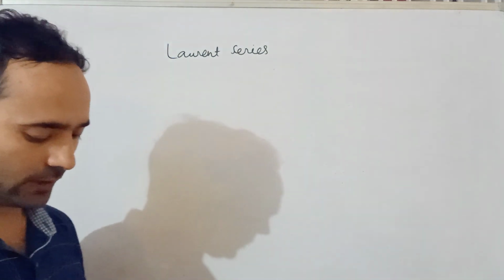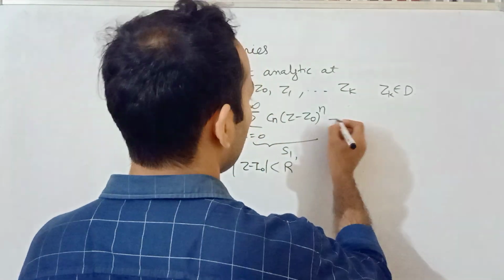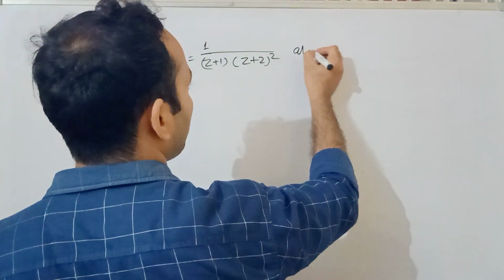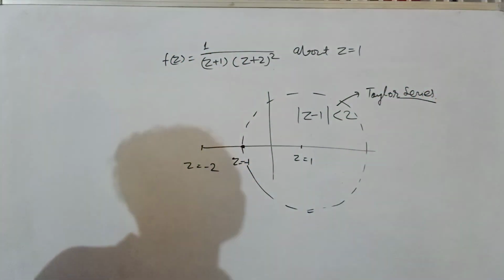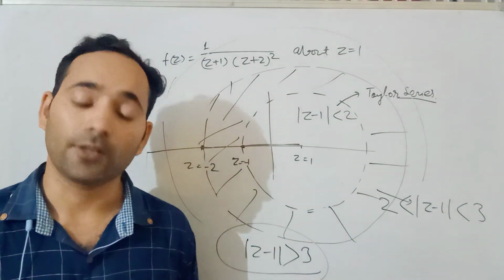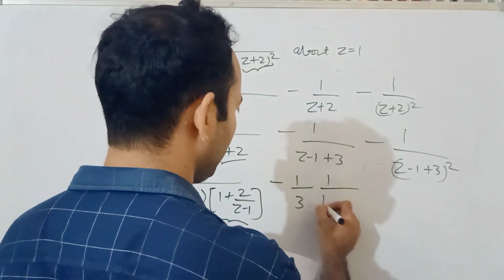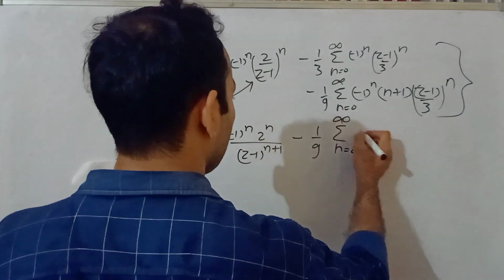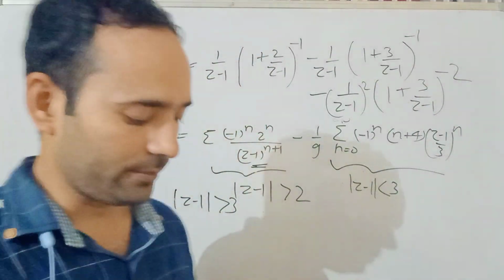Laurent series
This video covers the Laurent series expansion of a complex function.